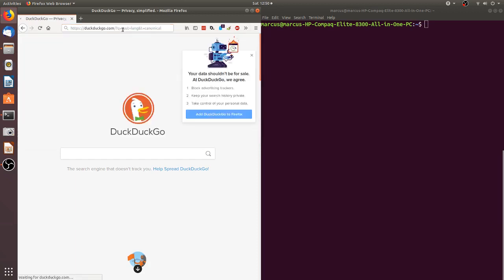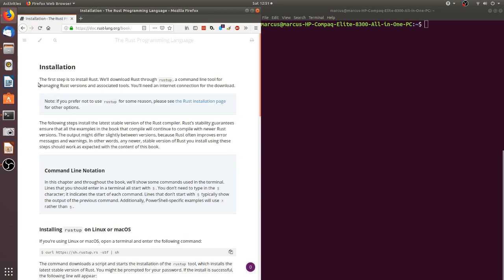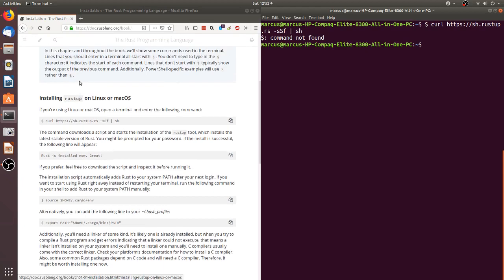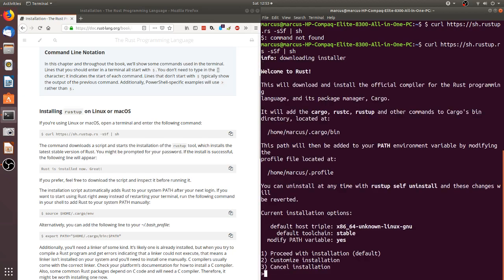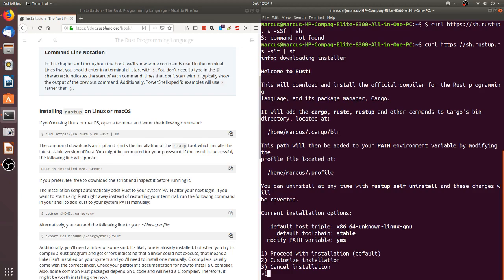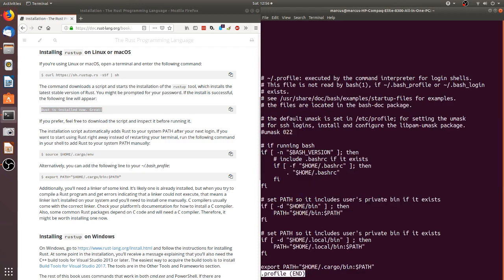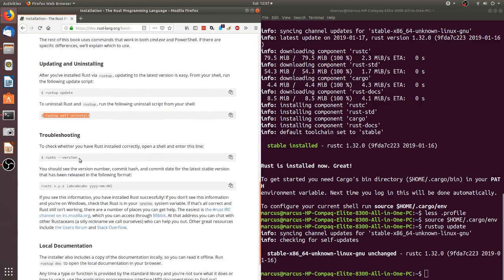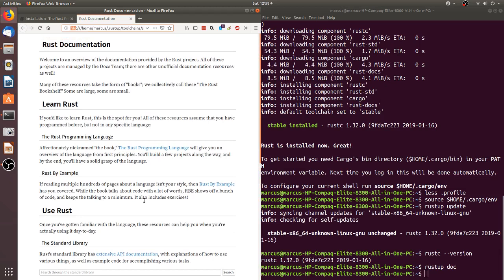Rust Installation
This video goes over installing Rust.